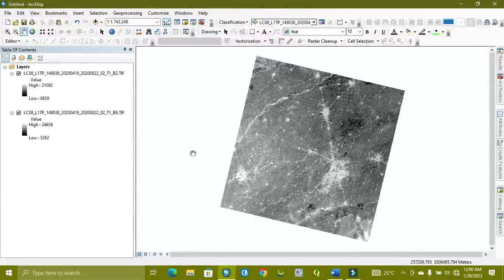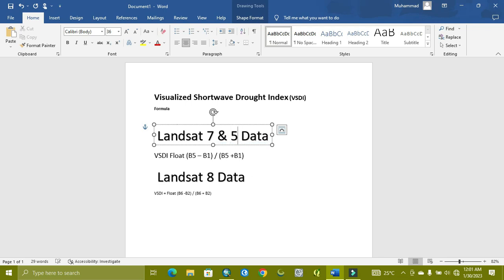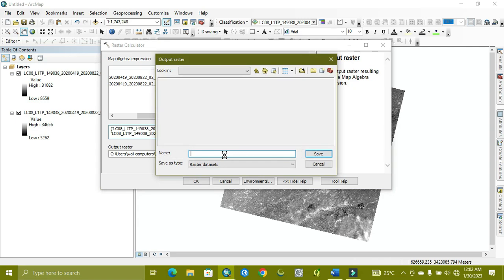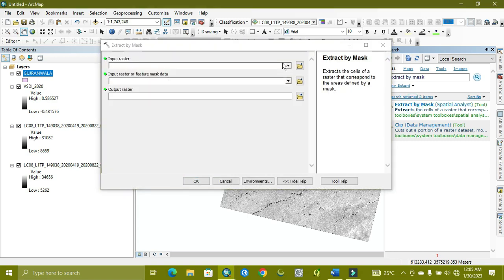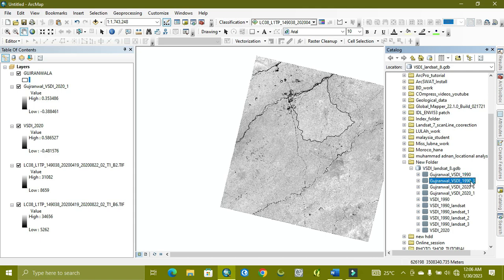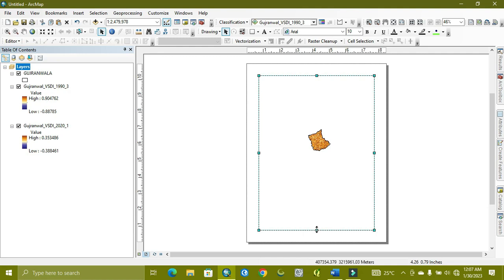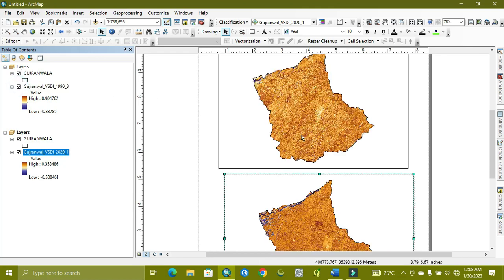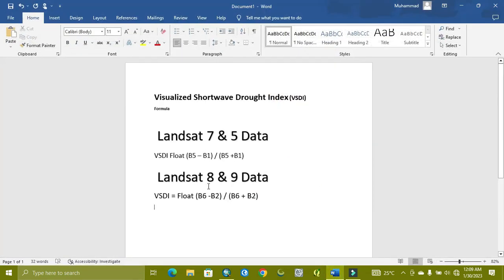VSDI FROM Landsat data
'World Geography with
M.Adnan
today tutorial is related to VSDI Index
of Landsat 8 Data Using
on arcgis
.Hope this Will help You in Your Projects